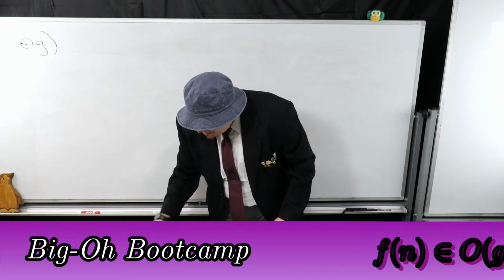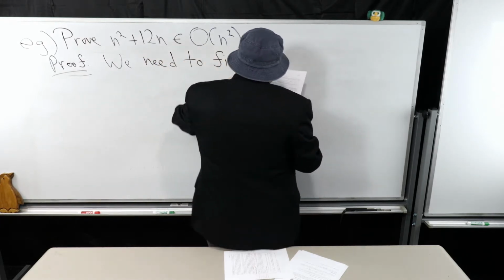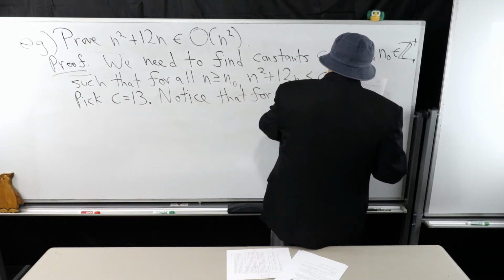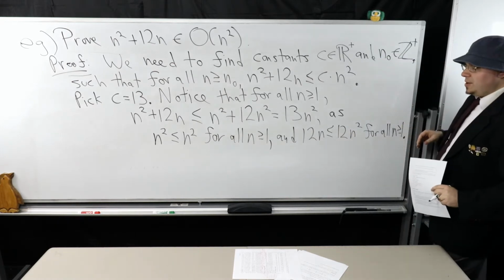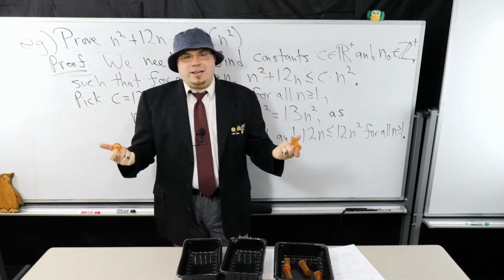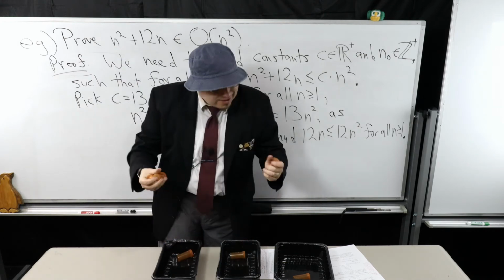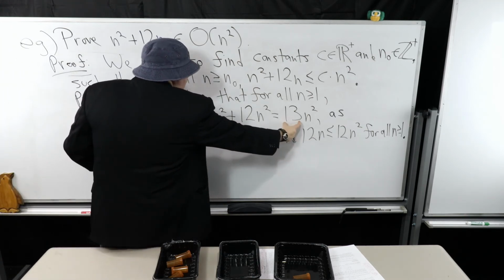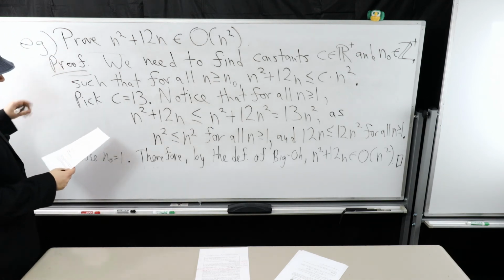Prove n^2 + 12n is O(n^2) [Big-Oh Bootcamp]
Here we prove a basic claim involving Big-Oh, that n^2 + 12n is O(n^2).  Here I show how to deal with multiple terms when in the form of a polynomial or like one.  Like a previous example, I try to make the same form as the function inside the Big-Oh notation.  In addition, we discuss how we can sum over inequalities, using buckets!

I apologize for the quality of the audio in this video.  When this was recorded, there were some issues involving the microphone placement.  This is an excerpt from the following livestream

Supporters (to date of publication, by tier (top to bottom)):
-Draikou
-Eric R
-Tracy Mae

Timestamps:
0:00 Opening
0:36 Proof "Gameplan"
1:35 Proof Begins
5:19 Summing over inequalities, think filling buckets!
9:50 Back to the proof
12:07 Closing